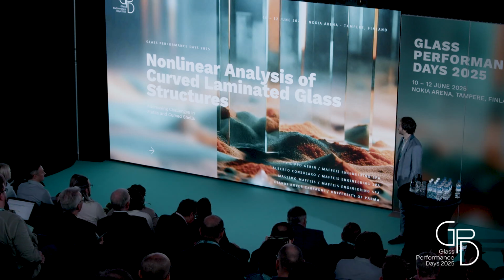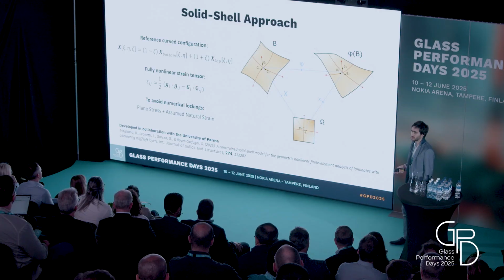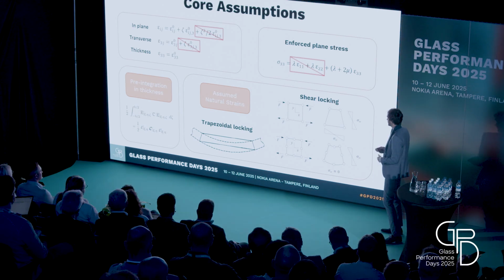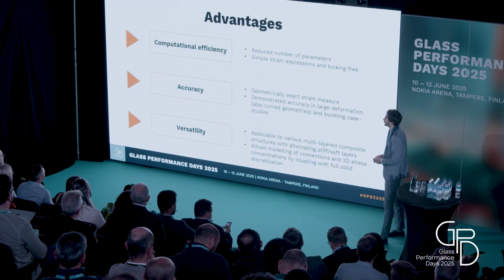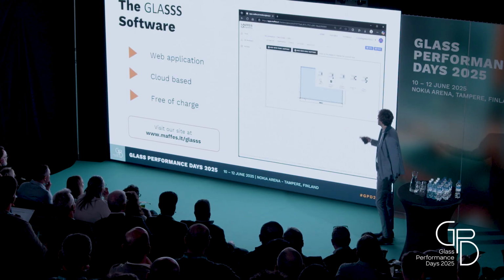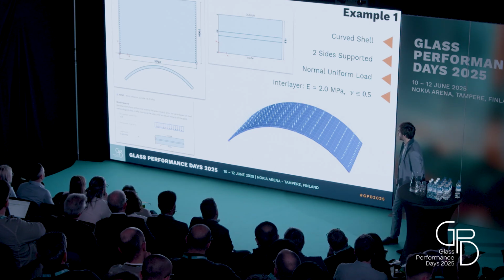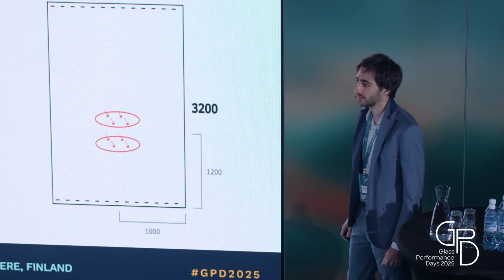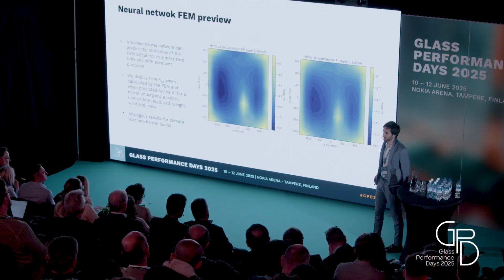Filippo Gerin | A FEM code for the geometric nonlinear analysis of laminated glass plates and (...)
Session: Laminated Glass

A FEM code for the geometric nonlinear analysis of laminated glass plates and curved shells

A main challenge in laminated glass design is determining the degree of shear coupling between the glass piles through the interlayer, which leads to behavior somewhere between the monolithic limit (perfect coupling) and the layered limit (free-sliding glass layers). The warping of cross-sections caused by significant transverse shear strains in soft interlayers makes traditional laminated plate theories based on the plane-section assumption unreliable. Many commercial software packages exist to assist with this, but they often have limitations, particularly with geometric nonlinearities. Some of these programs only incorporate second-order theories, which are insufficient for thoroughly analyzing curved structures. Here, we introduce an in-house developed FEM code, which employs a nonlinear theory based on solid-shell models to overcome these limitations.
Our code applies the quasi-elastic approximation, where polymers are linear-elastic materials with a secant shear modulus depending on temperature and time. The geometrically exact solid-shell finite element approach allows us to use one single element per layer (glass or polymer) in the thickness direction but can also accommodate the multiple sheets in multi-material interlayers, used to impart hybrid characteristics to the laminate. Visual programming tools can import any curved geometry into the model, which approximates elements using displacement nodal values on the top and bottom surfaces of each layer with inherent regularity. An alternative solid-shell model with fewer parameters is derived by enforcing equal finite rotation of the rigid layers at each surface point through a local rotation-free re-parametrization of nodal displacements and by imposing plane stress conditions. This approach, which facilitates coupling with a solid discretization for modelling connections, is based on a straightforward strain measure quadratic in the displacement unknowns, suitable for handling finite strains. Comprehensive numerical examples for laminated glass plates and curved shells with large deflections are included to illustrate the code potentiality.